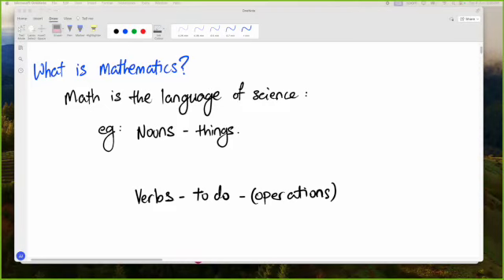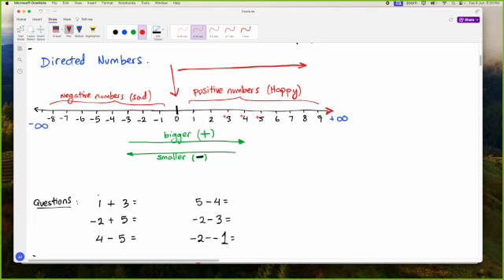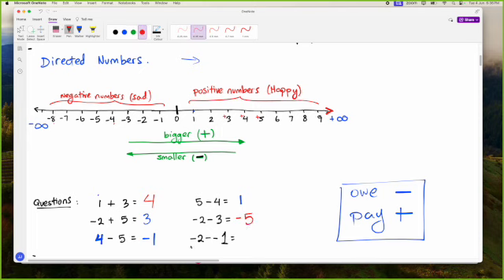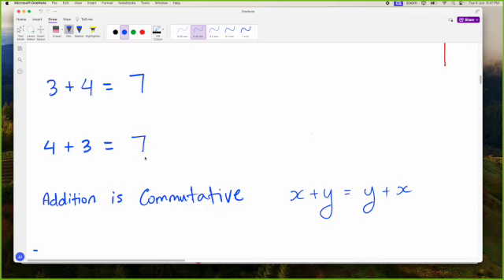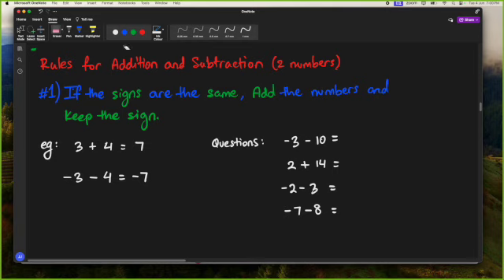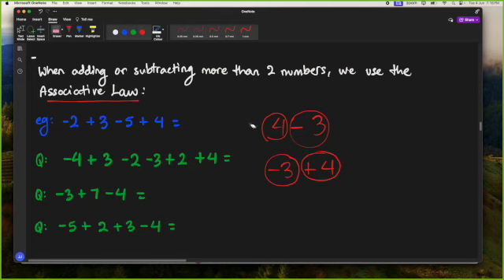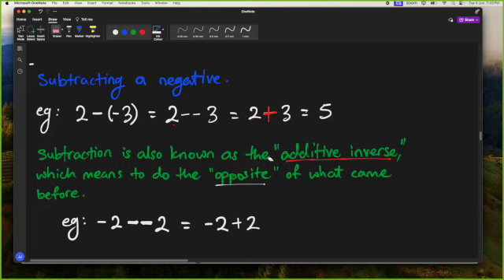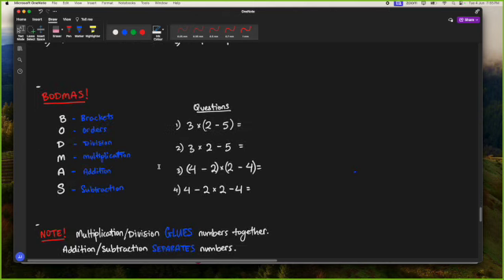1 Directed Numbers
Directed Numbers, the commutative and associative laws